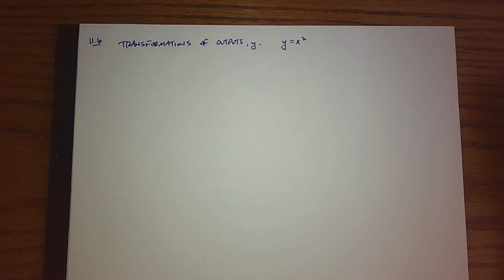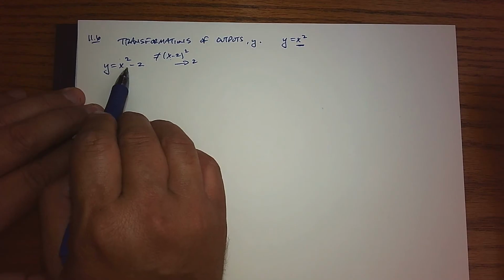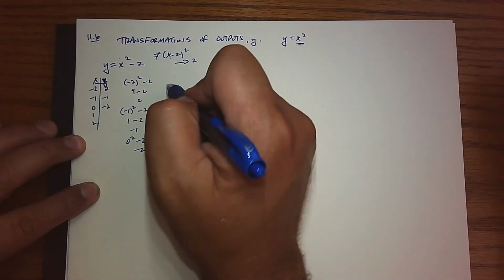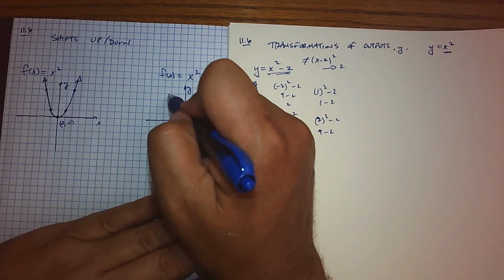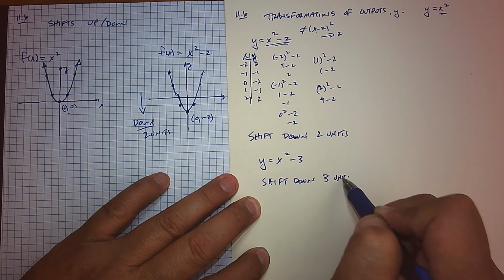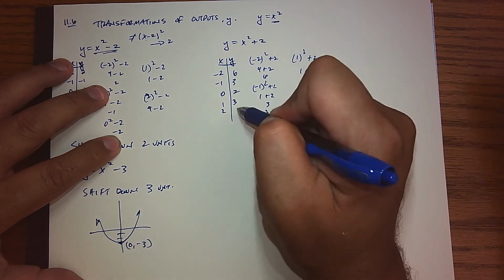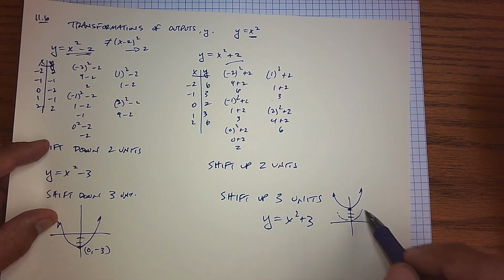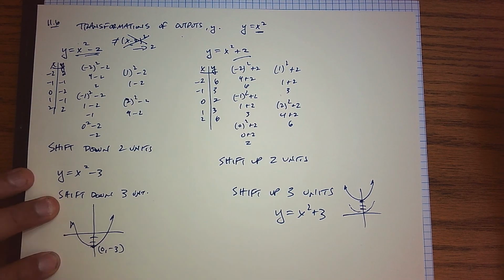MAT 121 Section 116 Vertical Shifts